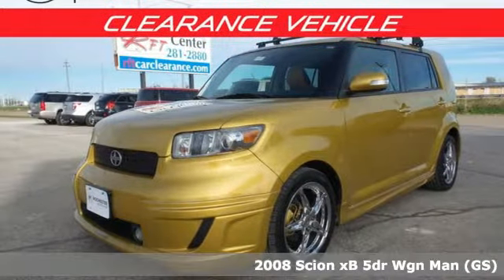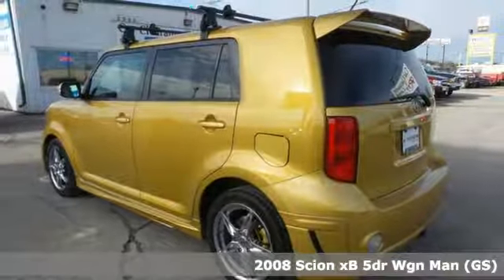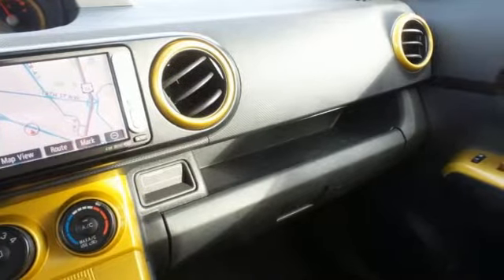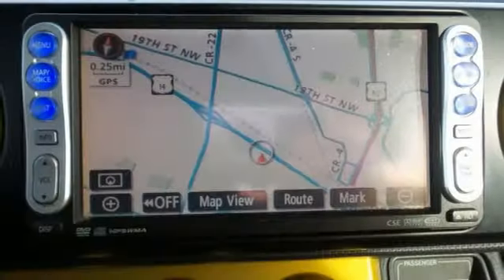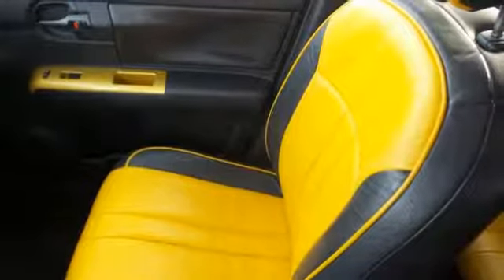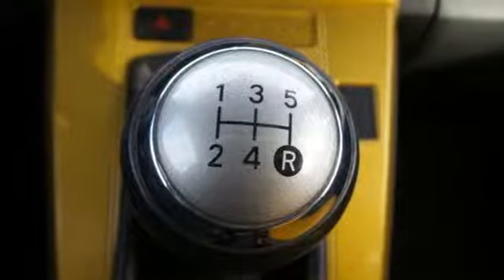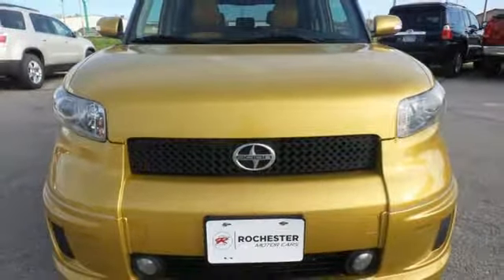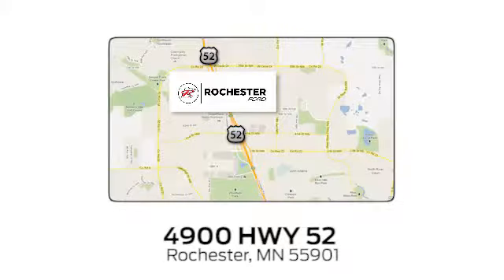Used 2008 Scion xB Rochester MN Winona, MN SA87048 - SOLD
Year: 2008
Make: Scion
Model: xB
Trim: Base
Engine: 2.4L I4 SMPI DOHC
Transmission: 5-Speed Manual with Overdrive
Color: Gold
Interior: 2 tone
Mileage: 209287
Stock #: SA87048
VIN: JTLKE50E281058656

Address:
4900 Highway 52 North